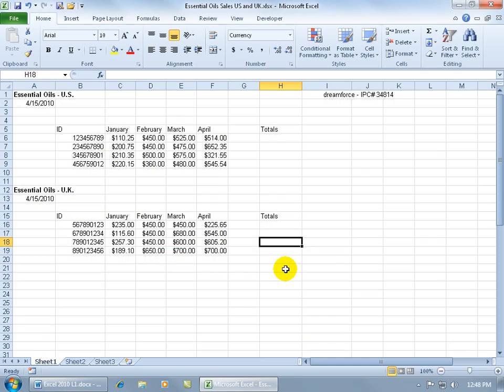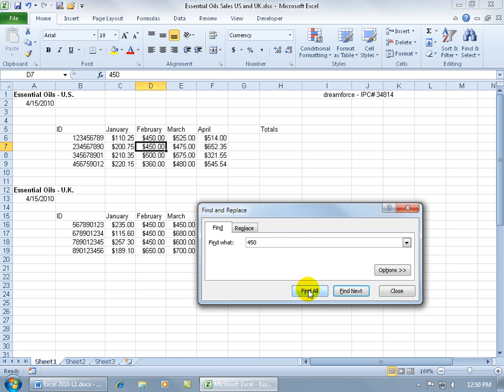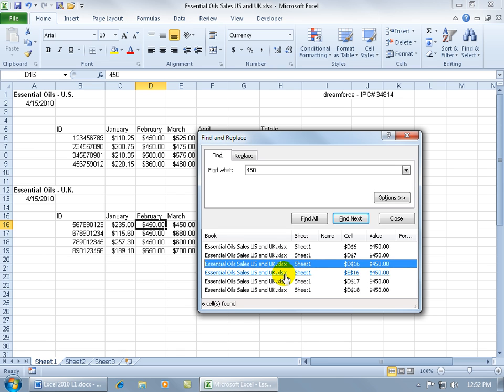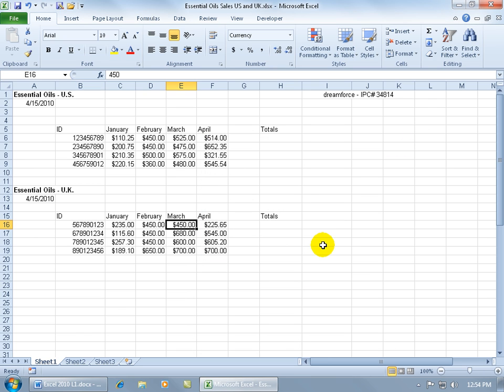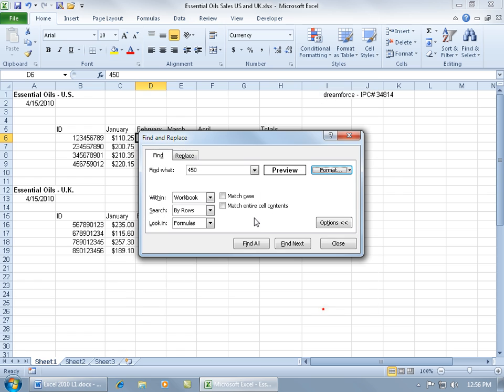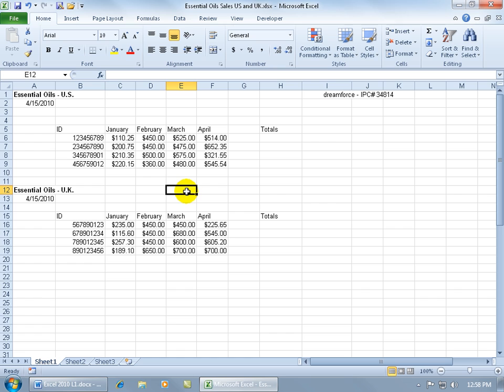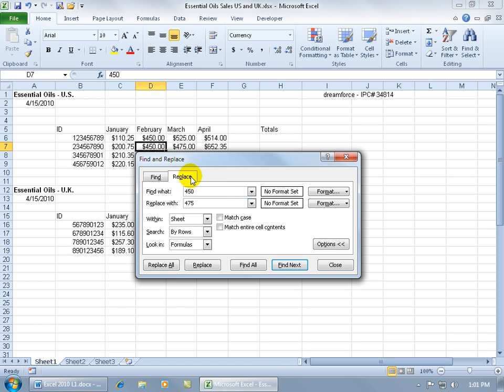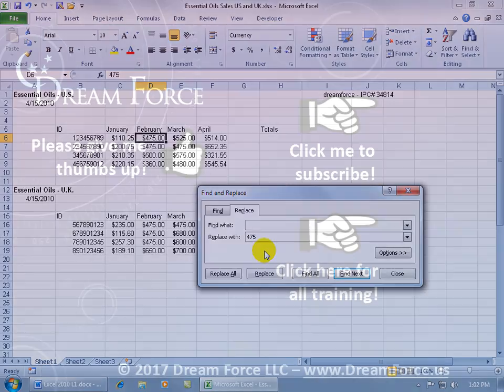Excel 2010: Find and Replace Data in Spreadsheet or Workbook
Excel 2010 tutorial on how to find data like text, or numbers and also formats within your spreadsheet and workbook, and also to replace those instances in a single click in this Excel training video on finding and replacing data.